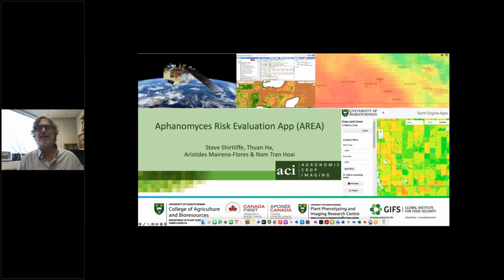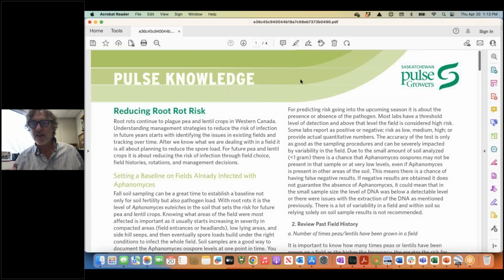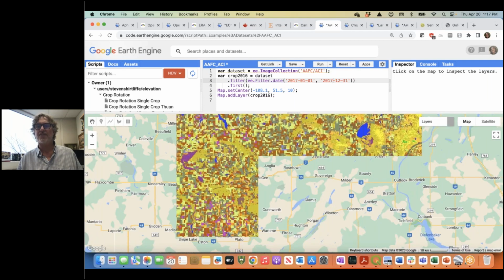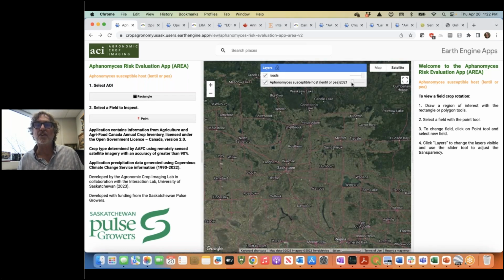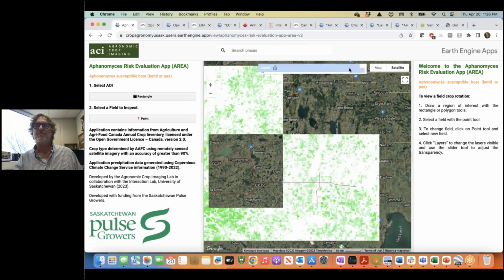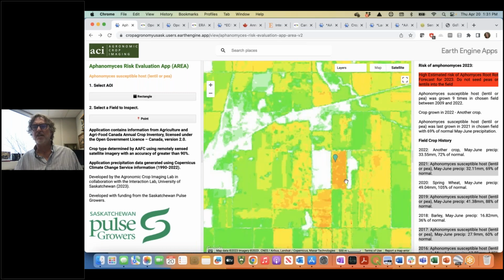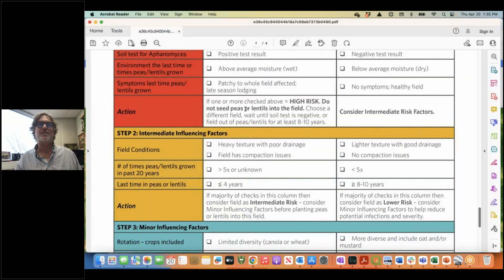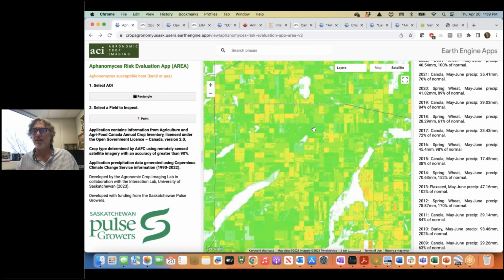Live Demonstration of Aphanomyces Risk Evaluation App (AREA)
In this webinar, Dr. Steve Shirtliffe demonstrates the beta version of the new Aphanomyces crop rotation app, which allows producers to estimate the risk posed by Aphanomyces for any given field in Western Canada. He discusses how the data was collected, how the app was developed, and the "big data" era's impact on agricultural decision-making.

About the speaker: Dr. Steve Shirtliffe is a professor in the Department of Plant Sciences at the University of Saskatchewan who teaches and conducts research in the areas of digital agriculture, weed control and agronomy.